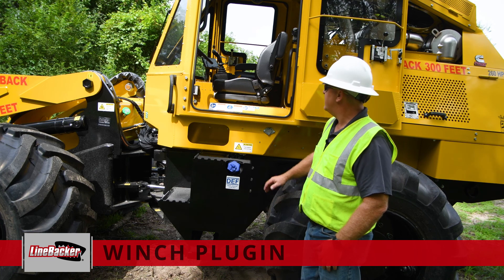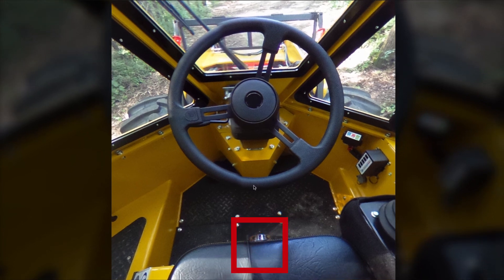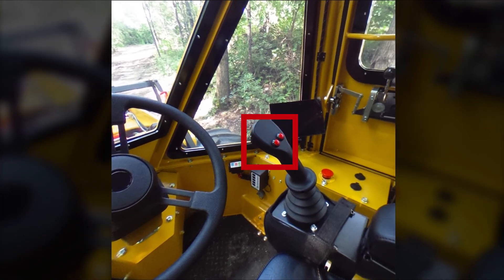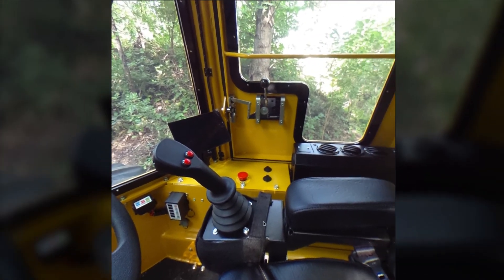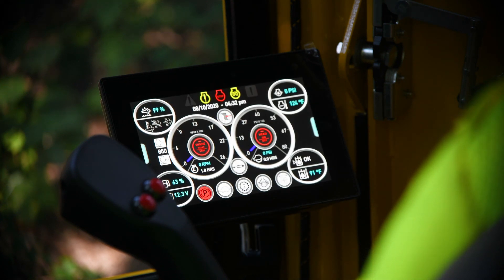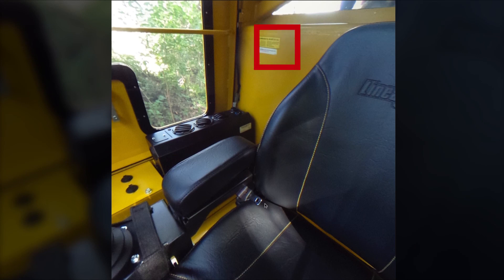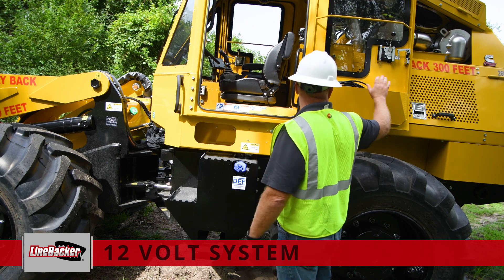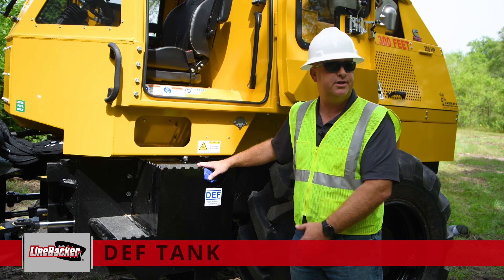Linebacker - In Service Training - Part 3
Covered in Part 3: winch plugin, cab features, display features, and DEF tank.